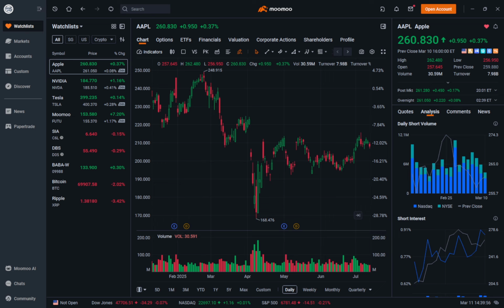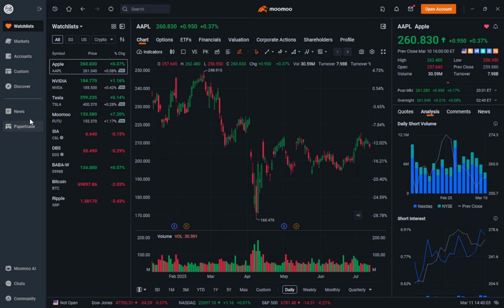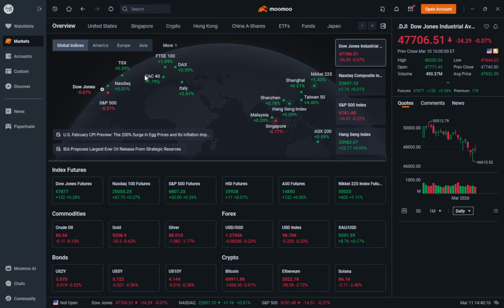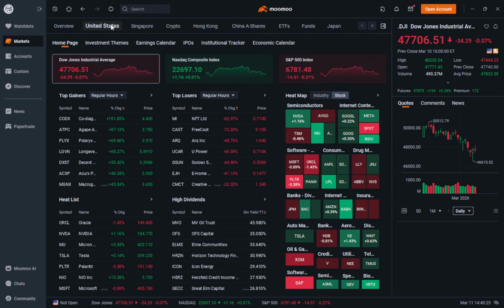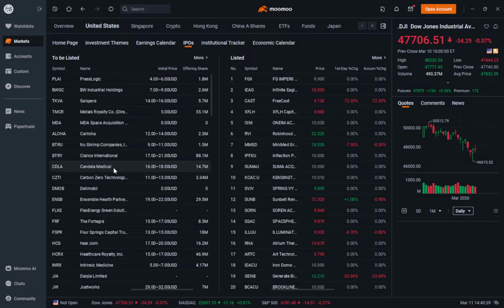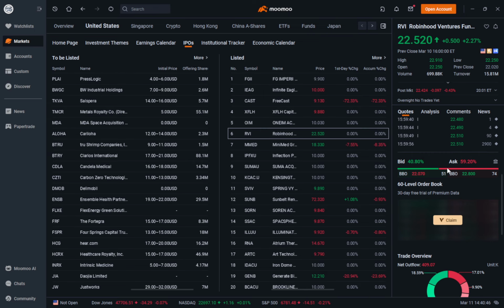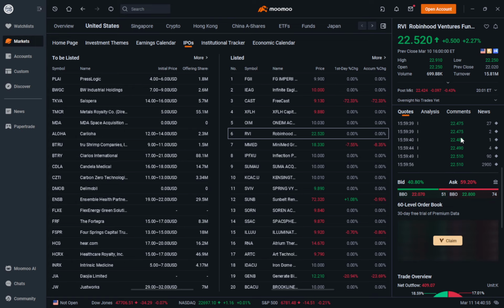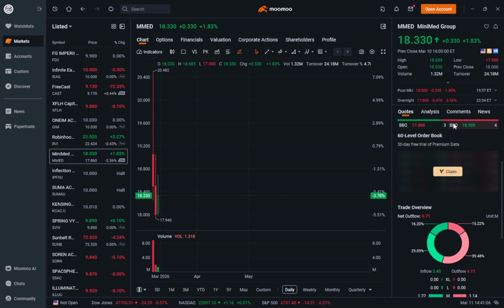How to Access IPO on Moomoo [2026 Full Guide]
How to Access IPO on Moomoo

In this video, we show you exactly how to access IPO on Moomoo to participate in new stock offerings before they hit the secondary market. We focus on the process of identifying upcoming listings and understanding the subscription requirements necessary for early-stage investment opportunities.

Mastering the use of the IPO subscription center is essential for investors looking to diversify their holdings and gain exposure to emerging companies at their initial offering price. By utilizing the specialized market discovery sections and reviewing the allocation parameters, we ensure you can navigate the offering lifecycle with a professional-grade understanding of primary market participation.

Technical Specs:
Software: Moomoo; Feature: IPO Subscription & Market Discovery.